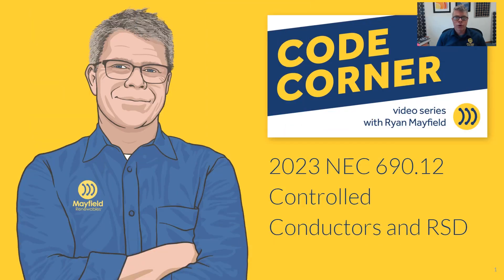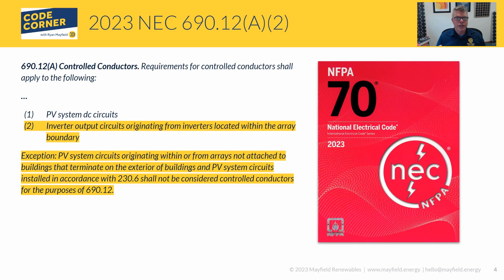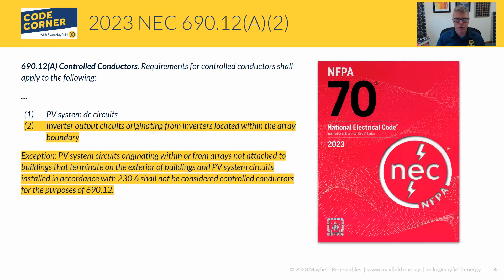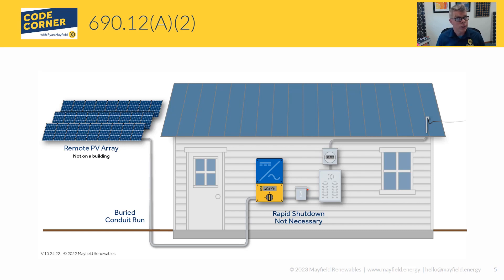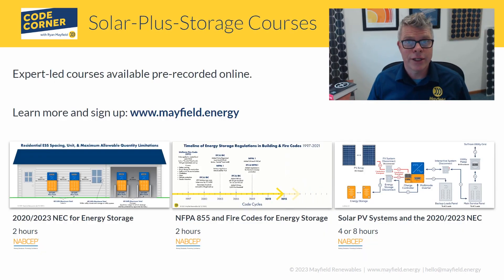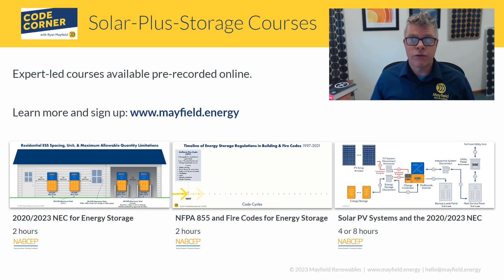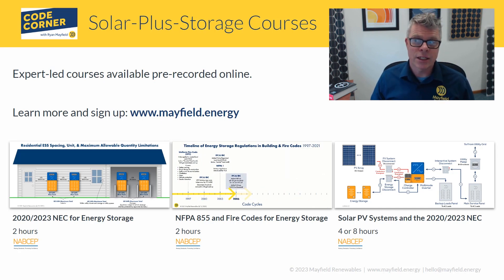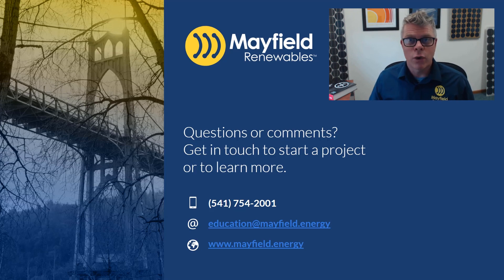Mayfield Renewables Code Corner: 2023 NEC 690.12 Rapid Shutdown & Controlled Conductors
In this edition of Code Corner, Ryan Mayfield talks about everyone's favorite Code topic: rapid shutdown. In particular, Ryan covers an important NEW exception to rapid shutdown requirements in the 2023 NEC.

Take NABCEP-certified online courses or schedule in-person trainings on solar-plus-storage codes and standards

Contact Mayfield for product consulting to gain 3rd party engineering validation and code compliance review of your solar or storage product.